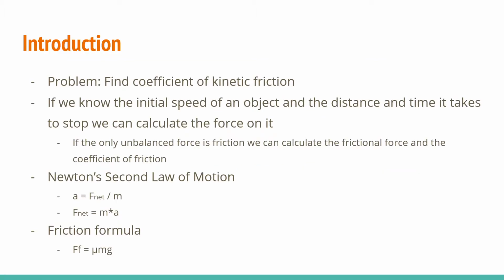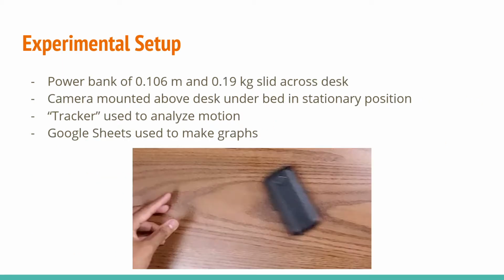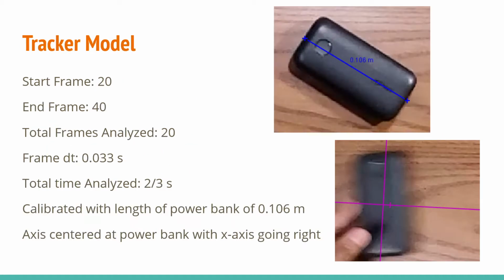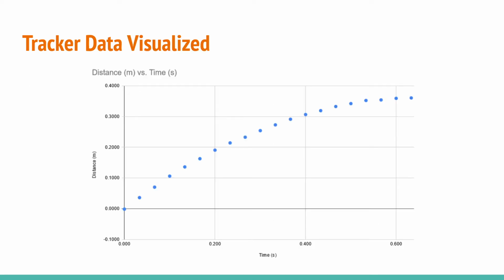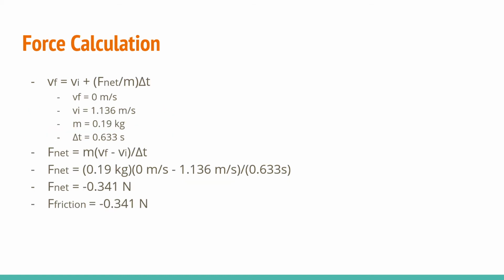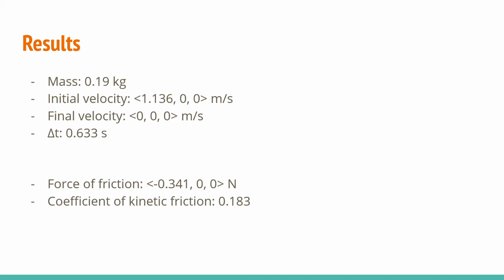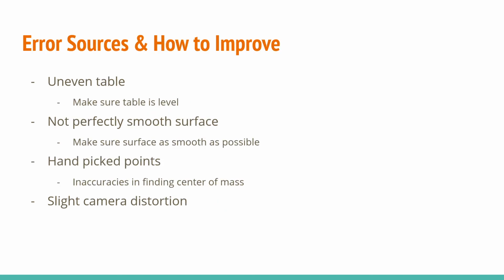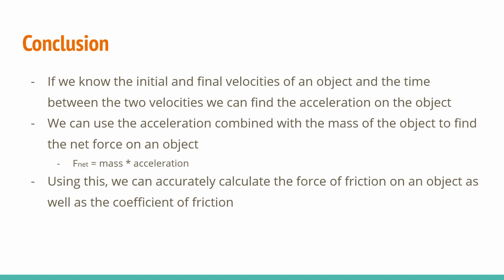Taran Agnihotri - Lab 5